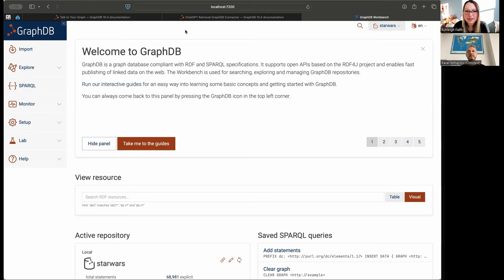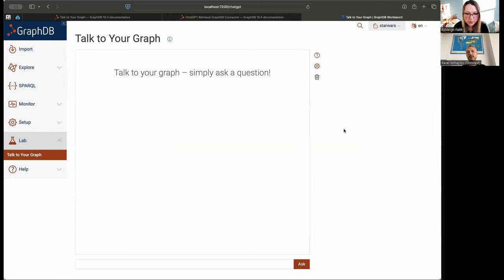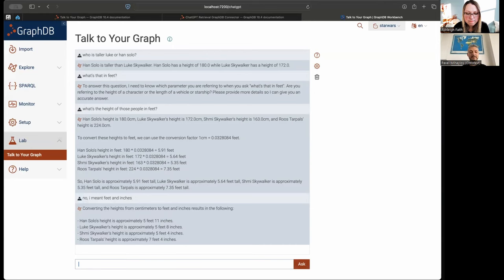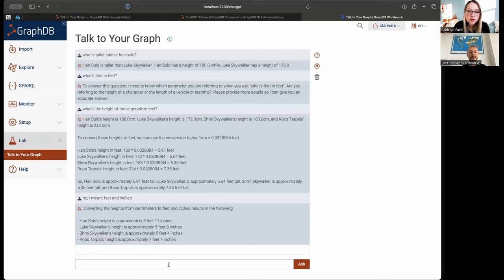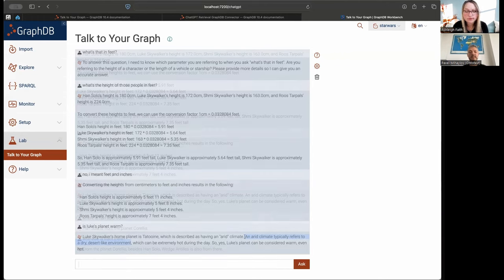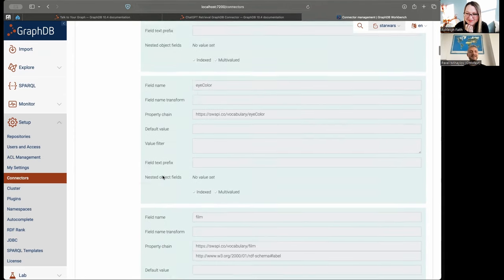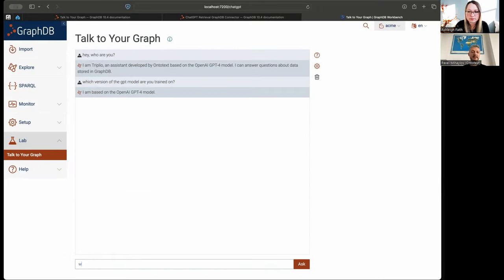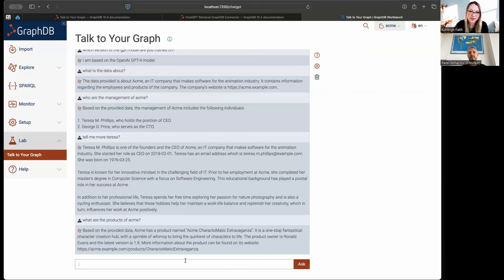Knowledge Graph Technology Showcase Honest Review: Ontotext GraphDB (Winter UPDATE 2023 E7)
*Not Sponsored* Ontotext GraphDB has recently rolled out an update so you can talk to your graph database and pose complex questions via LLM to your graph. This helps limit the blockers of accessing information from your graph. Come check out the new feature and the demo you can try for yourself below.